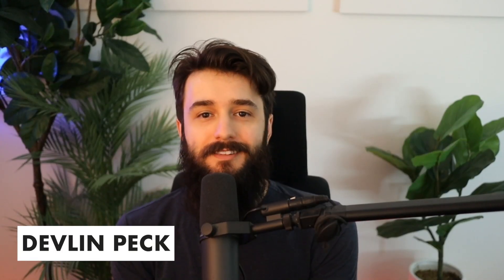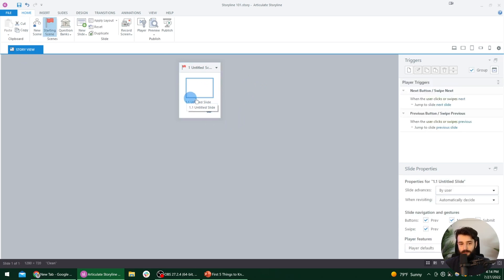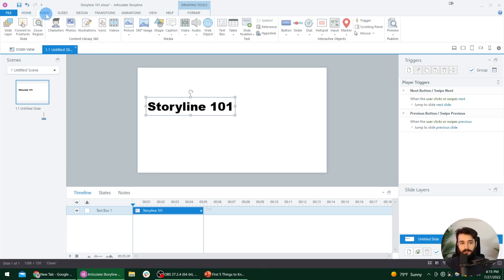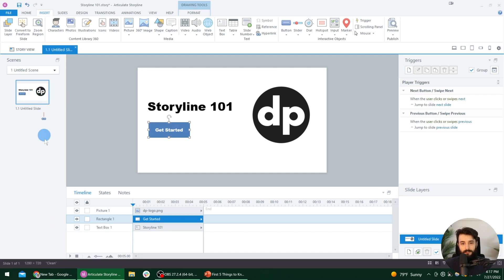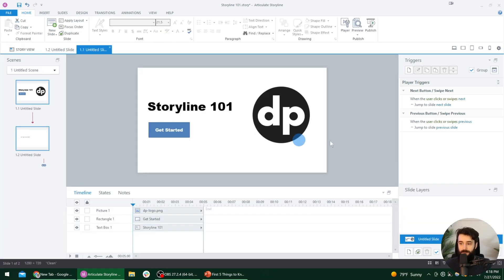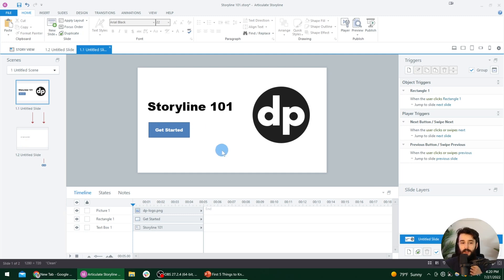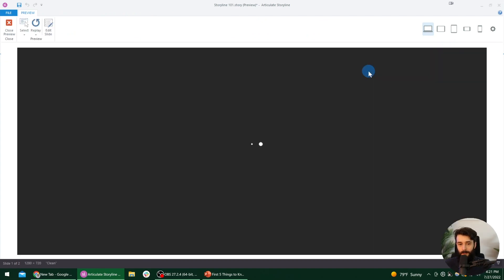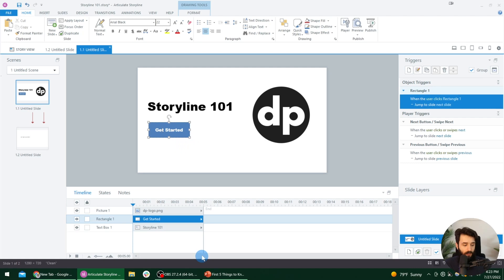First 5 Things to Know in Articulate Storyline 360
If you’re new to learning how to create eLearning projects in Articulate Storyline, where should you begin?

In this video, we go through the basics of setting up a project in Storyline for the first time and some of the key actions you’ll need to know to get started, all to make sure you’re comfortable with beginning your own eLearning project.

0:00 Intro
1:52 How to Add Media
4:22 How to Add New Slides
5:46 How to Create a Trigger
7:35 How to Preview Your Work
9:33 How to Modify the Player